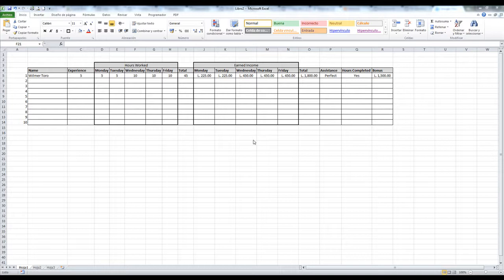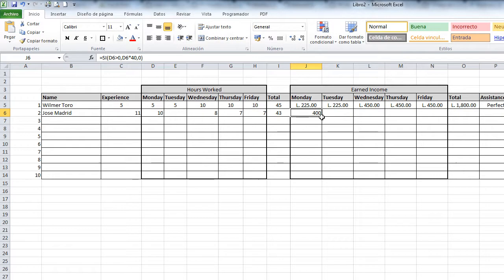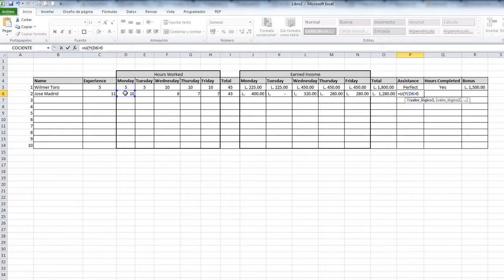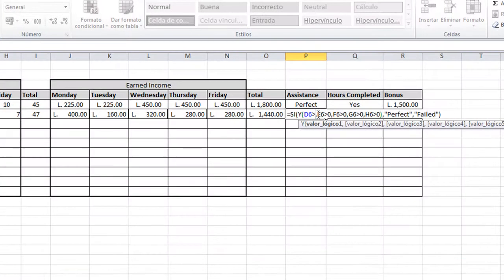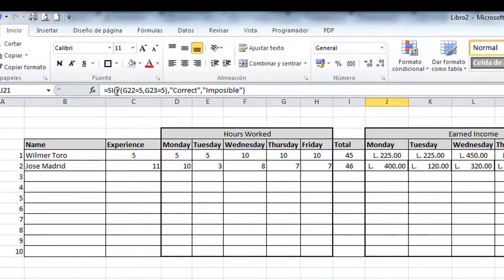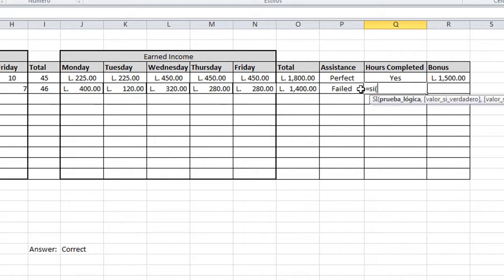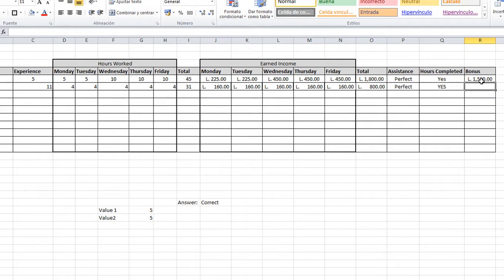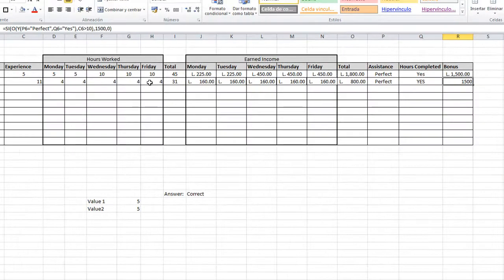Excel IF FunctionReview AND OR